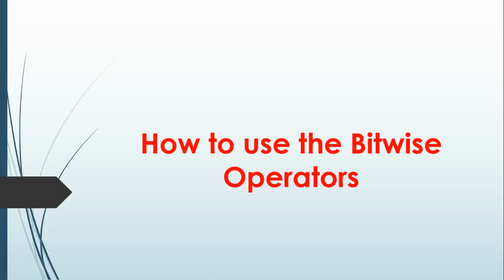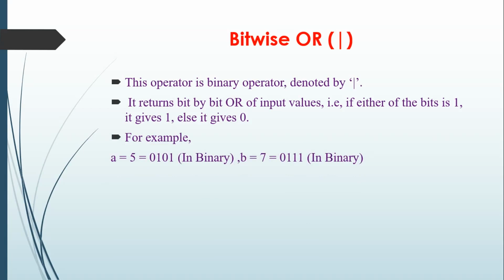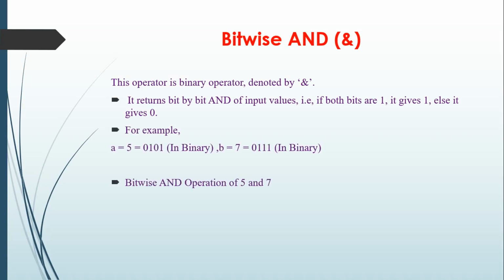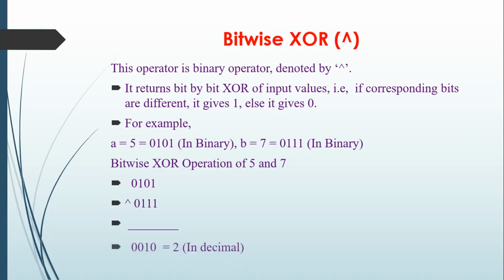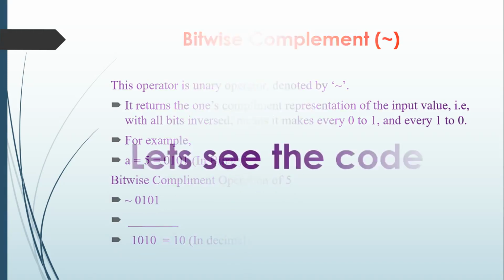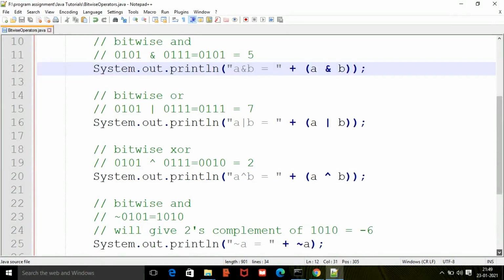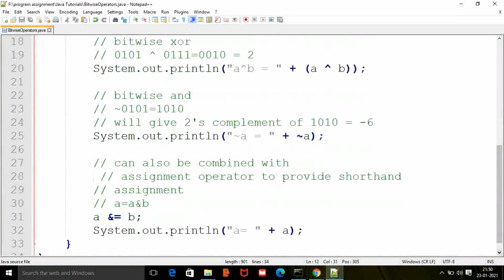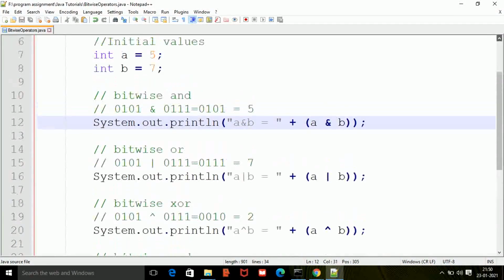How to use Bitwise Operators in JAVA